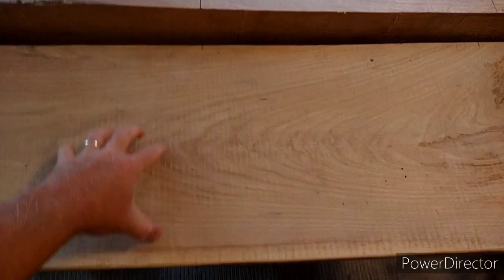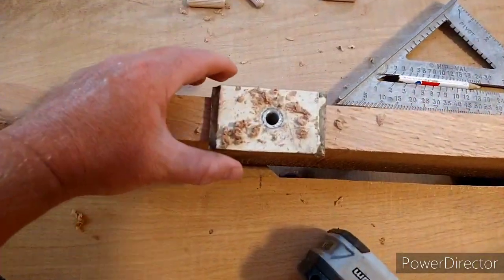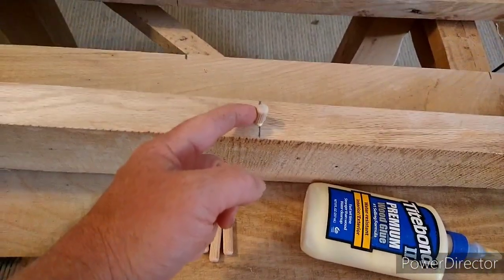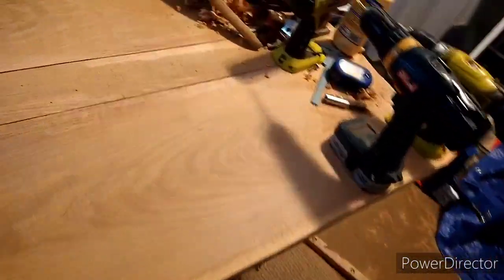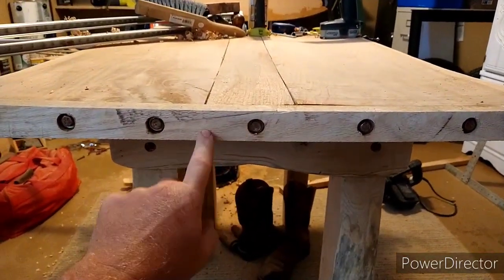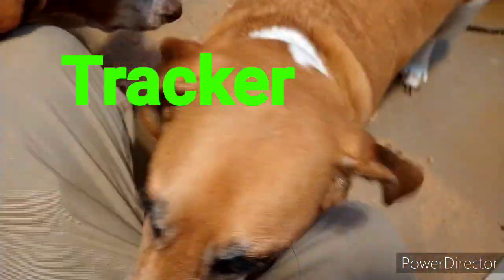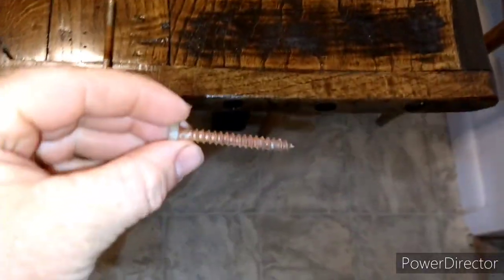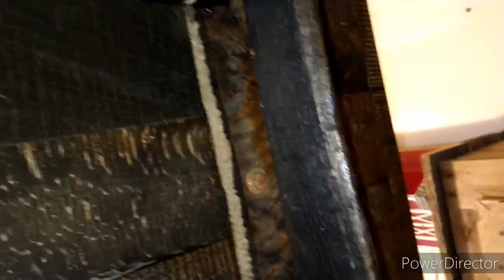Oak farm table part 2 , completed.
In this video I complete the table I'm building for our dining room ,it is built out of oak from the farm with only the most common homeowner tools.